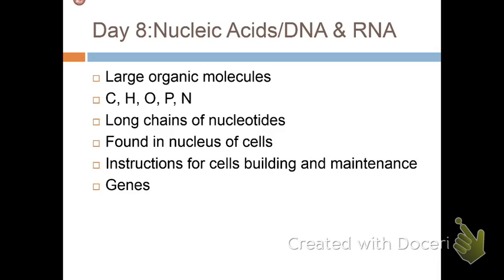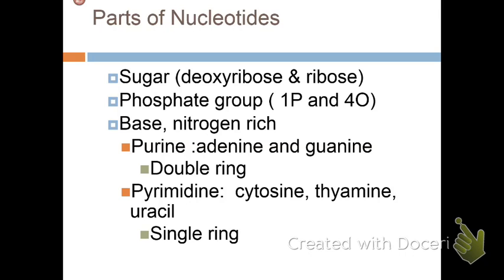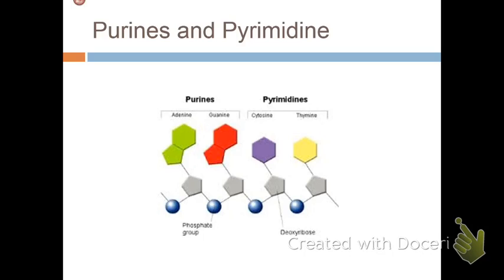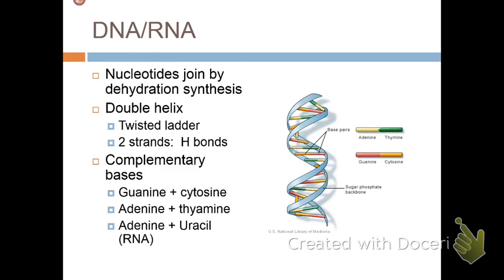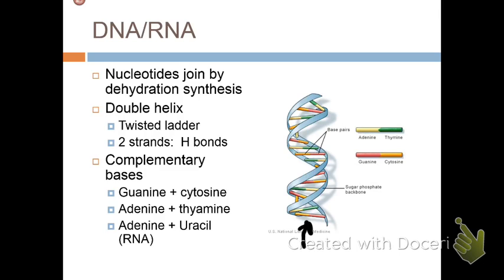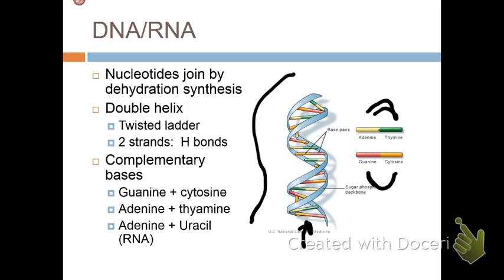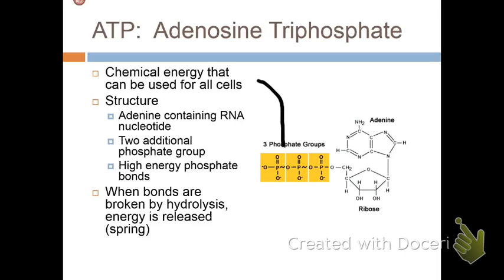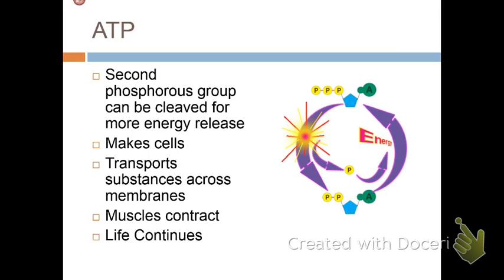Nucleic Acids, C2 A&P